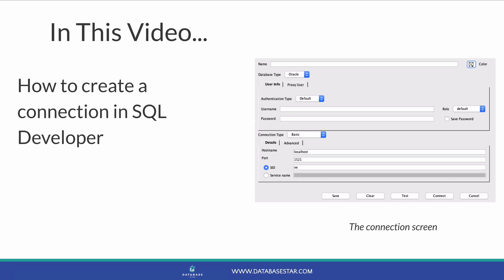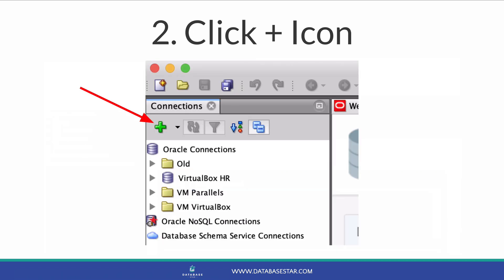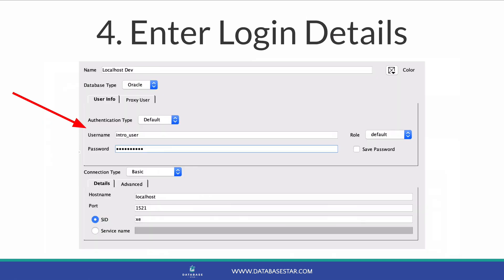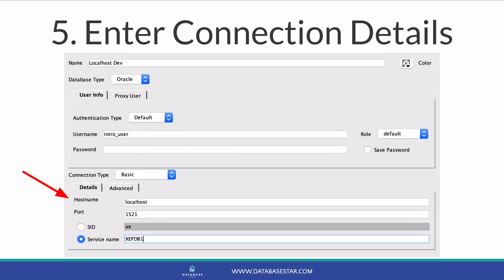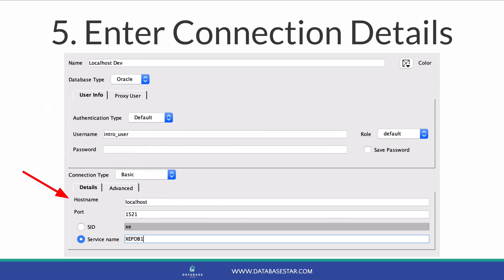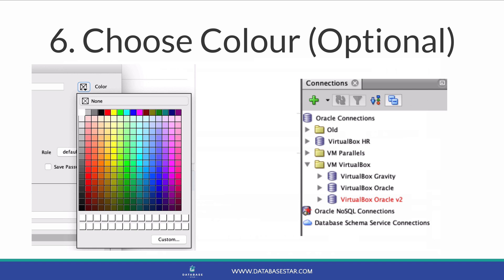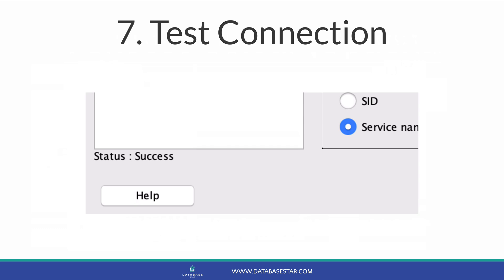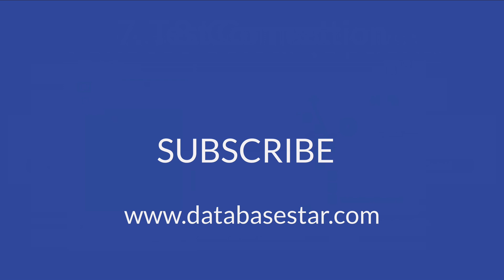Oracle SQL Developer Create Connection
The first step to accessing a database is creating a connection. There's a simple SQL Developer create connection process that you can follow, and this video will show you how to do that.